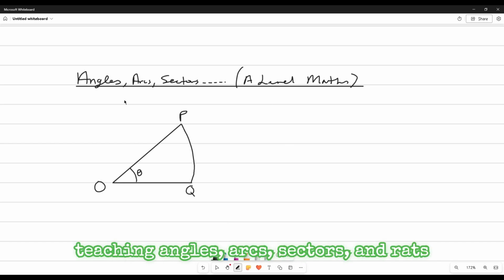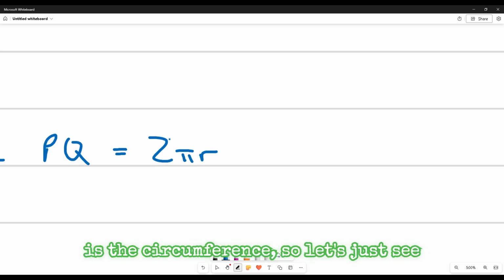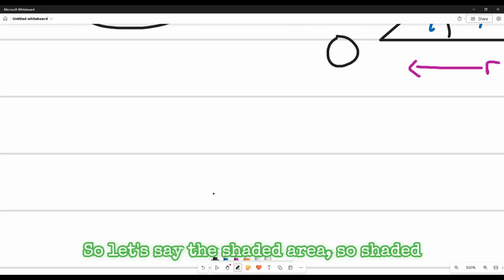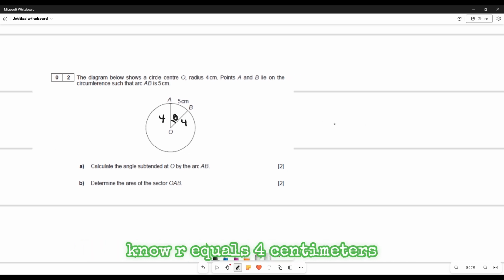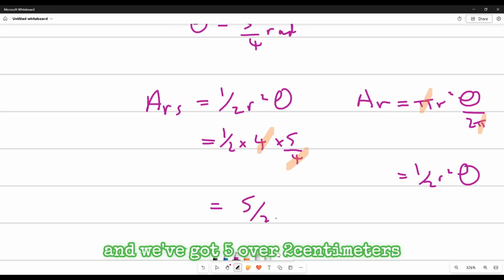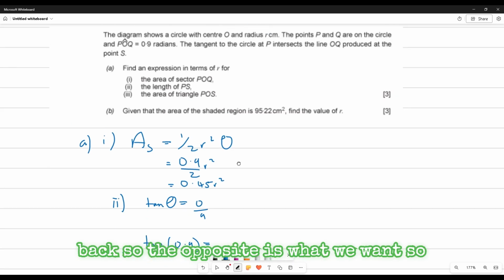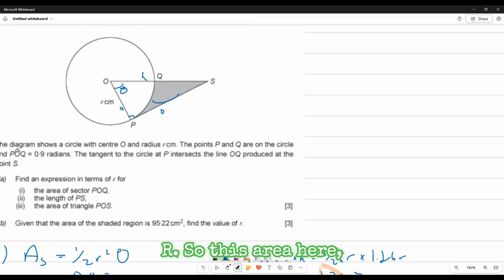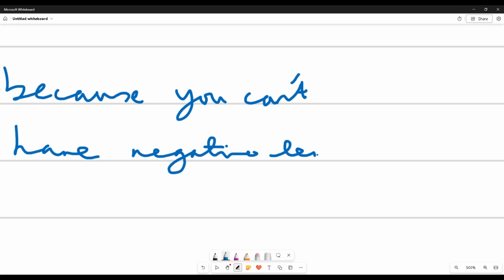Mastering Arcs, Sectors & Angles | A-Level Maths Explained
In this lesson, we break down arcs, sectors, and angles, explaining where the formulas come from and how to use them! Understanding these is crucial for A-Level Maths, especially in trigonometry and circle geometry.

📌 What you'll learn:
✅ How to calculate arc length and sector area
✅ Why the formulas work (not just memorization!)
✅ Step-by-step solutions to real exam-style questions

By the end of this video, you'll be confident in applying these formulas to any problem and ace your A-Level Maths exams! 🚀

🔢 Key Formulas Covered:
📏 Arc Length = r × θ (where θ is in radians)
📐 Sector Area = (1/2) × r² × θ
🎯 Angle Conversions & More!